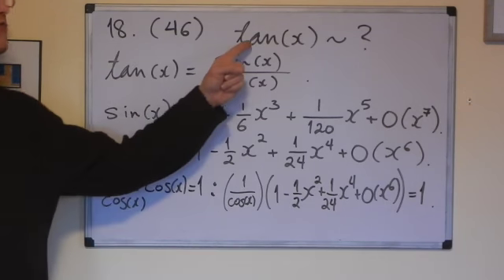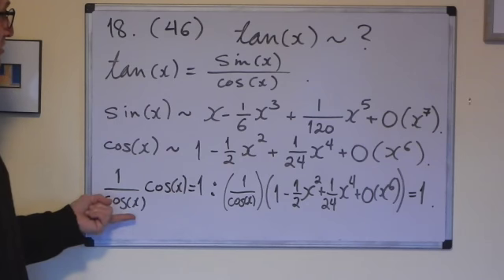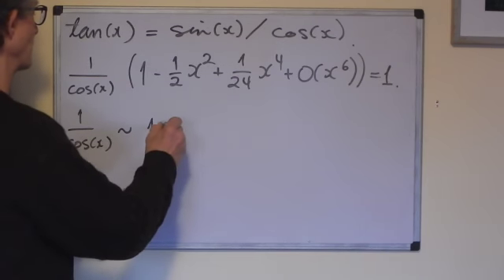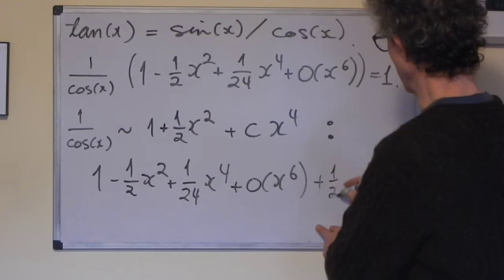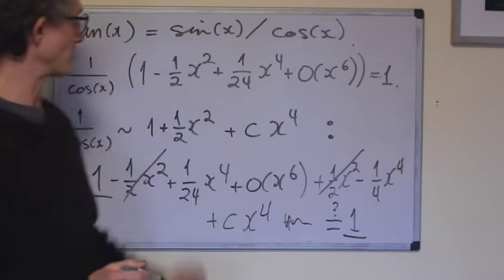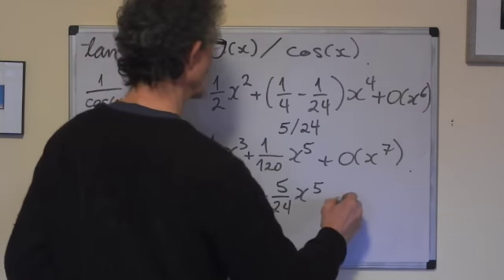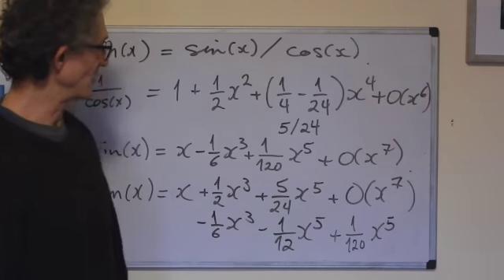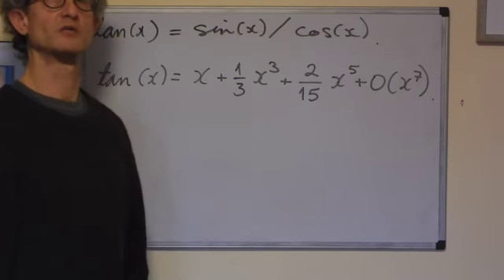LAS18Wk9Ex1 SD 480p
Calculating with polynomials up to a given order. Tangent from sine and the reciprocal of cosine.